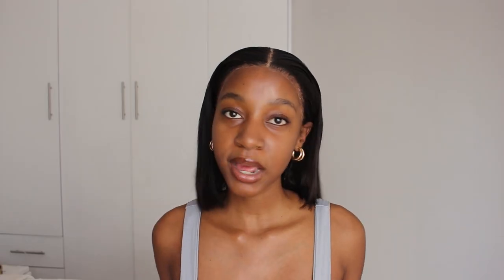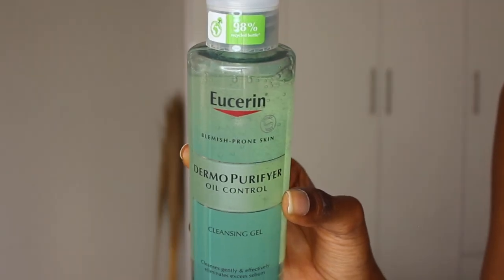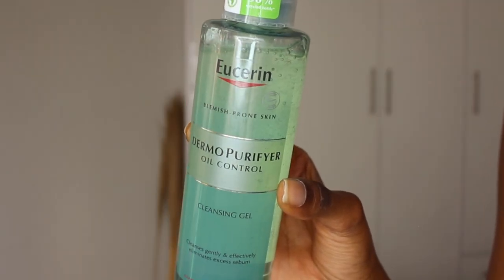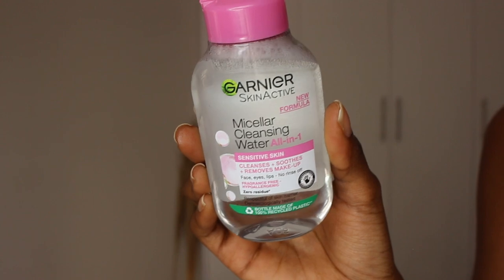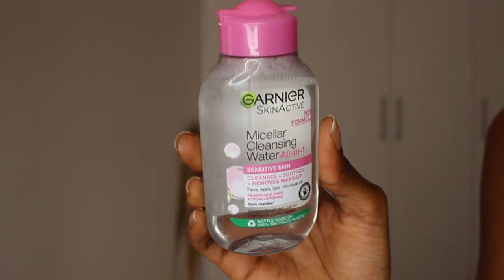Summer Hygiene, Skin Care, Body Care haul - Dischem + takealot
TITLE : Summer Hygiene, Skin Care, Body Care haul - Dischem + takealot